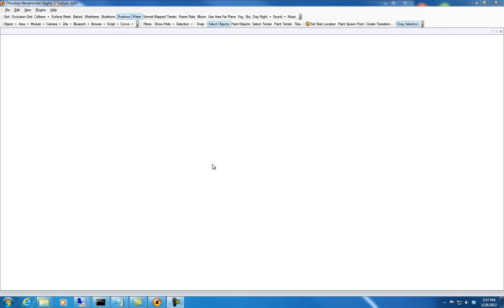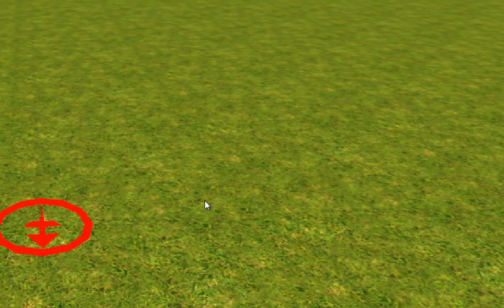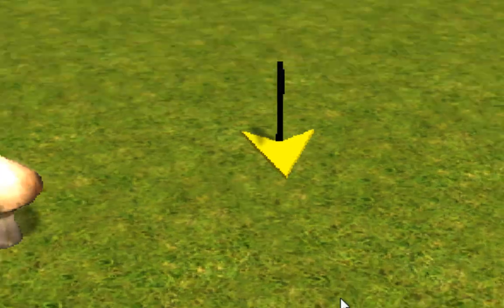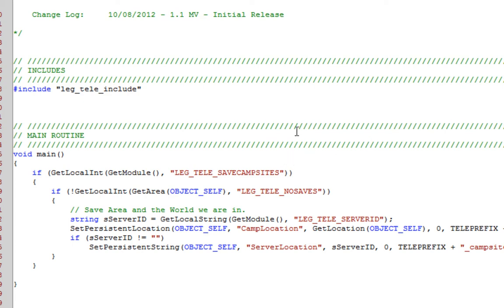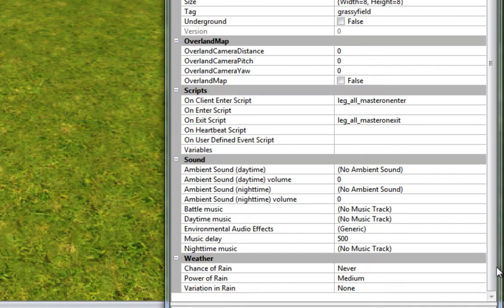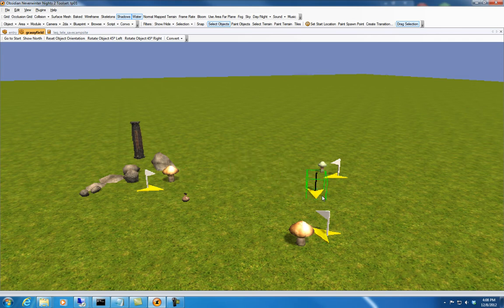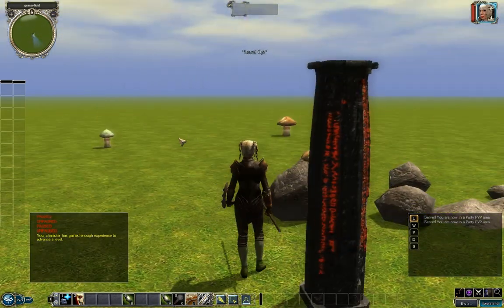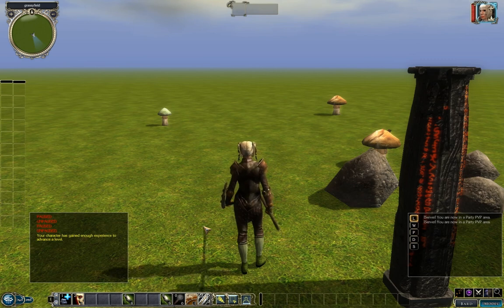NWN2 Legends Teleport Plugin 5 of 8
This video series demonstrates the Legends Teleport plugin for Neverwinter Nights 2 persistent worlds.